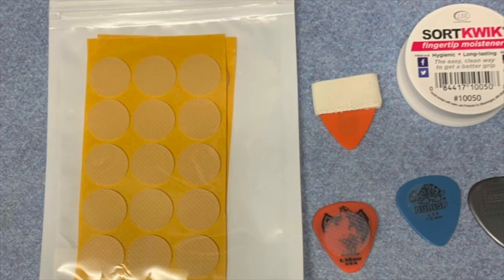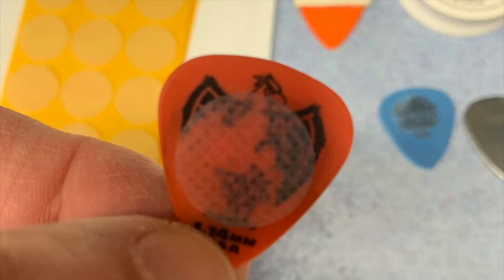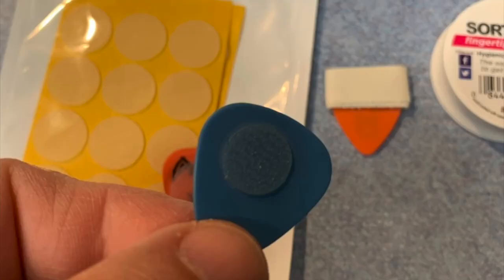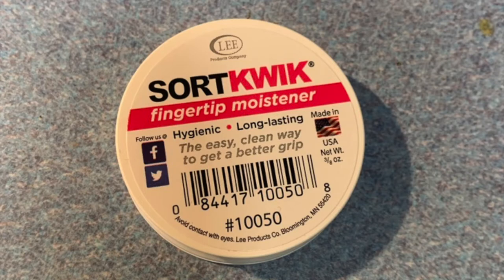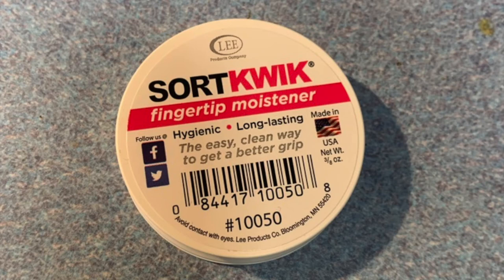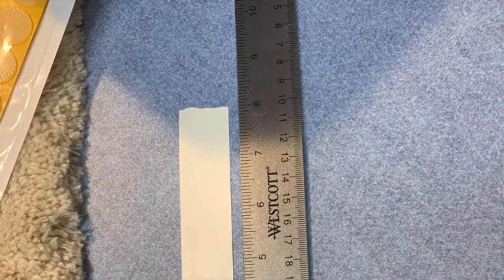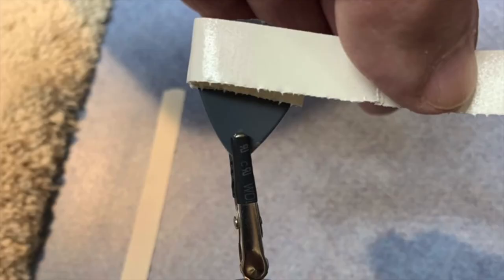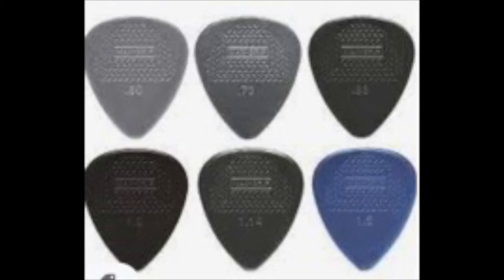Cheap ways to stop your picks from slipping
In this short video, I share some pick grip suggestions.  All of these are affordable and can be found on Amazon and other places.  Birllaid grips, Monster Grips, Gorilla Snot,  SortKwik, and a DIY solution to gripping picks are shown.  I hope you find it helpful.  I think guitarists of any age could find some of this helpful.